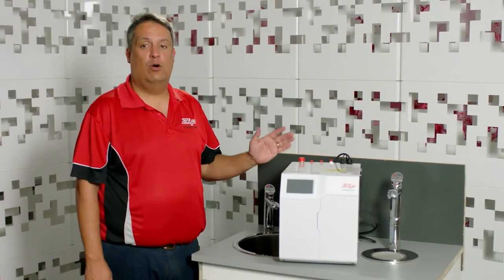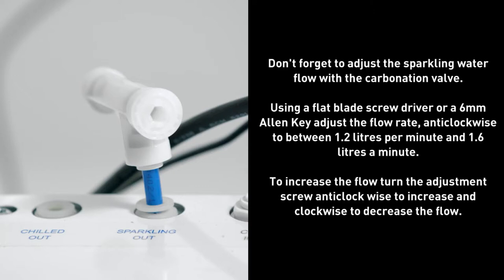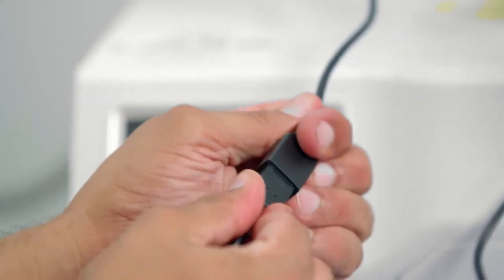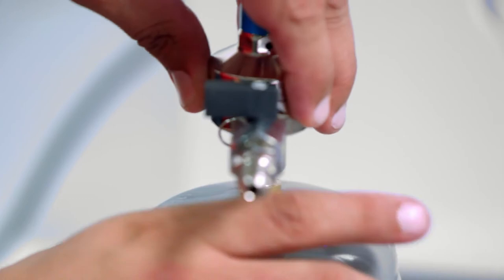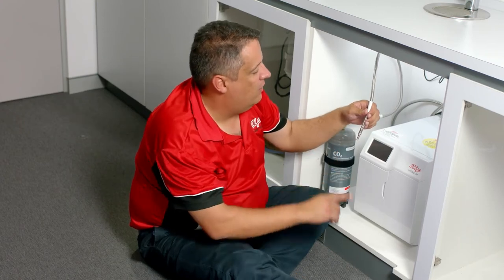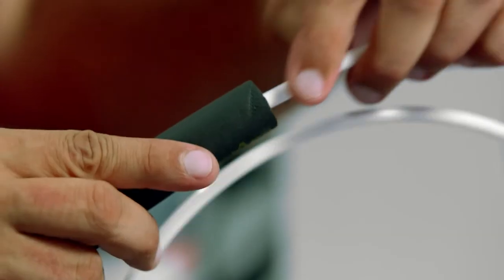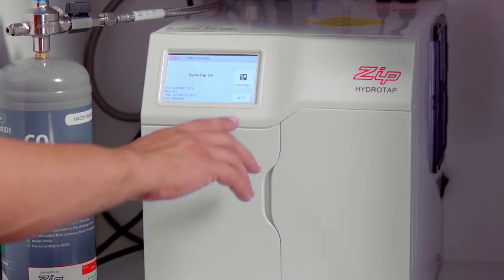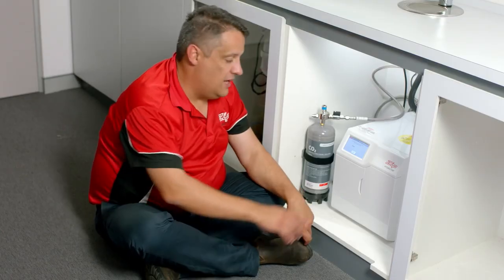HydroTap by Zip Water Chilled/Sparkling Residential Command Center Installation.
Learn how to install the HydroTap CS (chilled/sparkling) command center by watching this short video. Contact Pinnacle Sales Group for additional information.